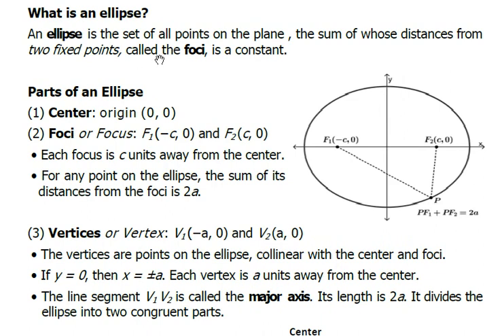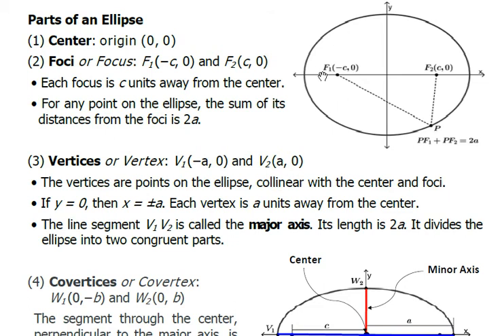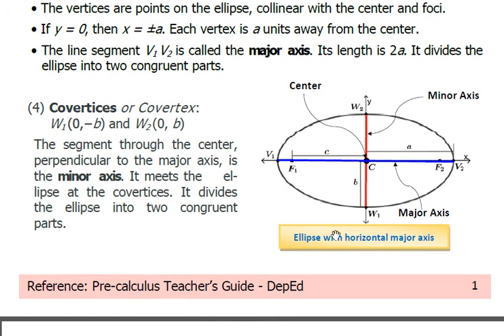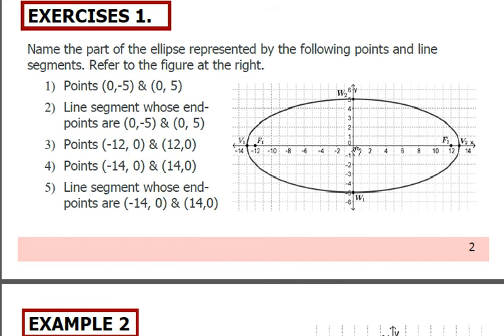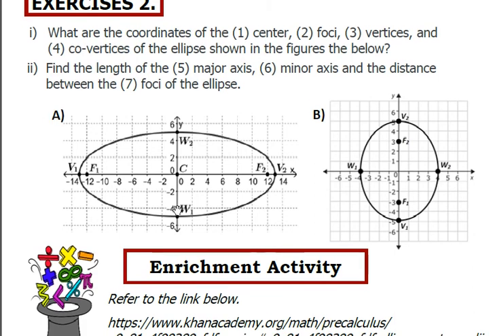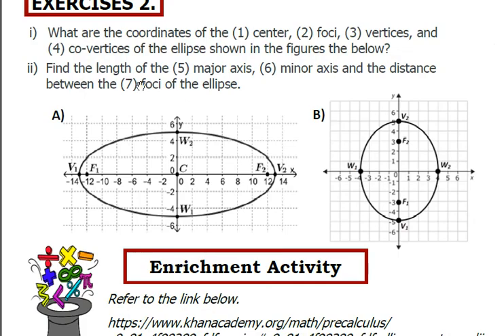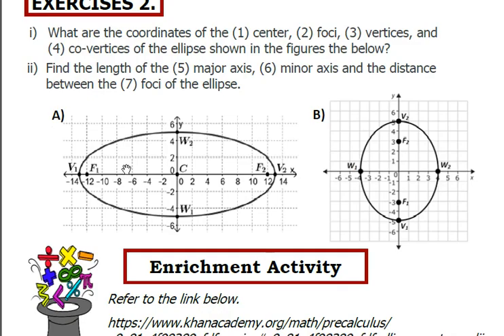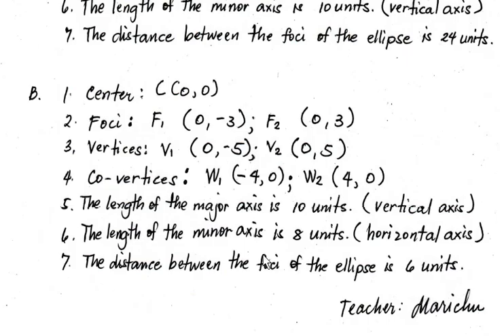Definition of an Ellipse (Qtr 1 Wk 3-A SHS Pre-calculus)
The learner defines an ellipse SHS Pre-calculus Quarter 1 Week 3-A.
learner determines the standard form of an equation of an ellipse.